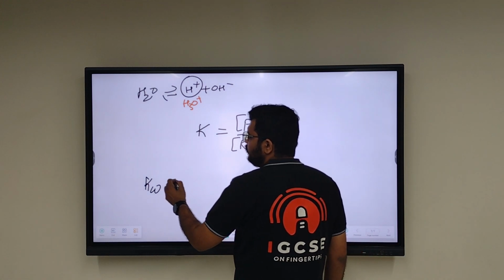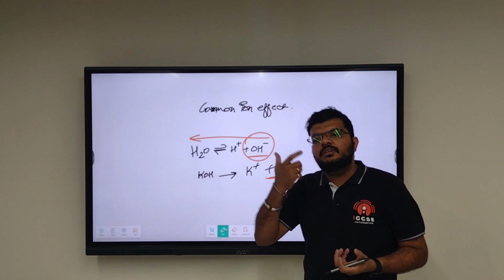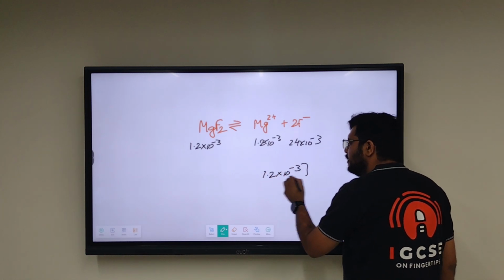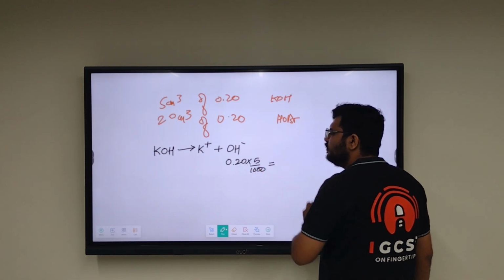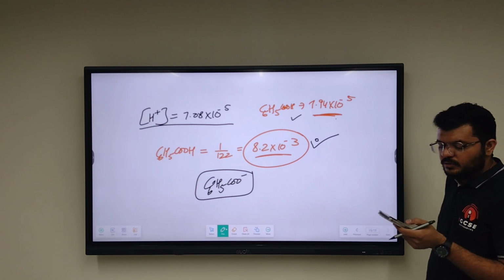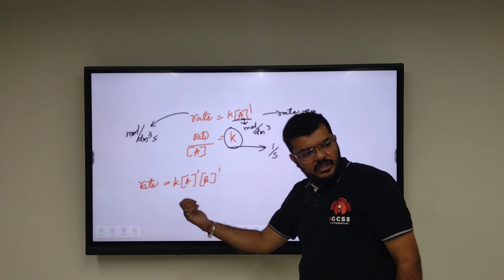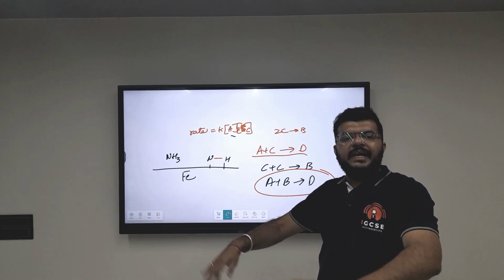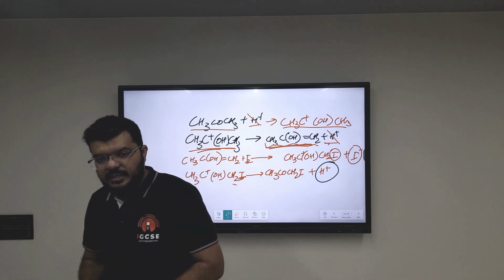AL 9701 Further Aspects of Equilibria and reaction Kinetics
Crash Course for AL 9701 lecture 2